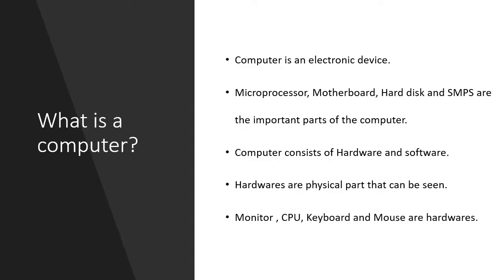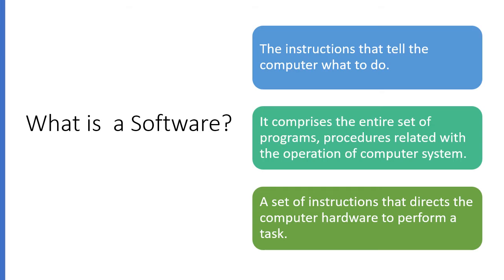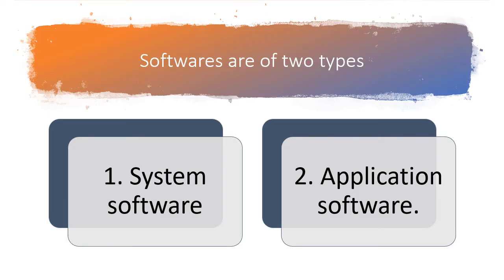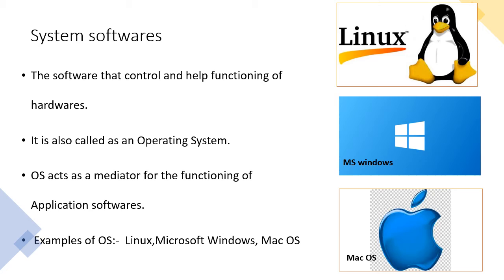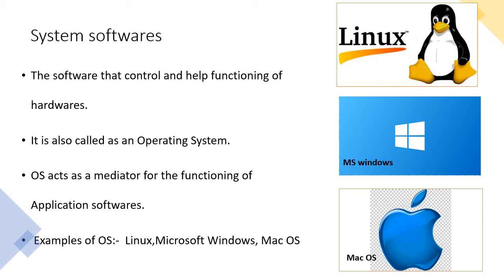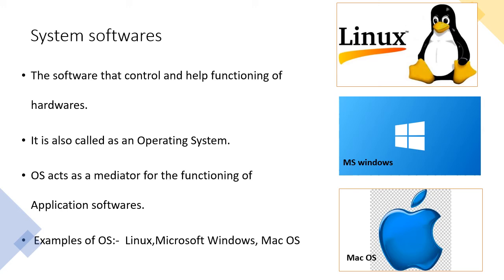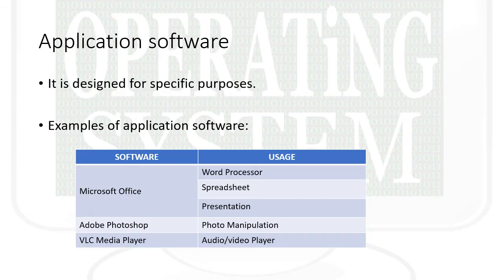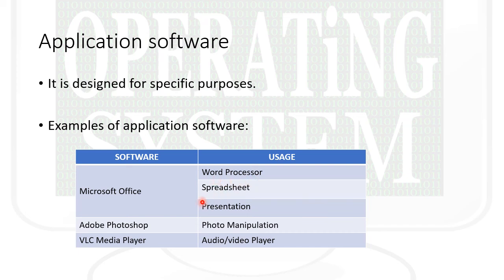UNIT 05 OS SESSION1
system software & application software